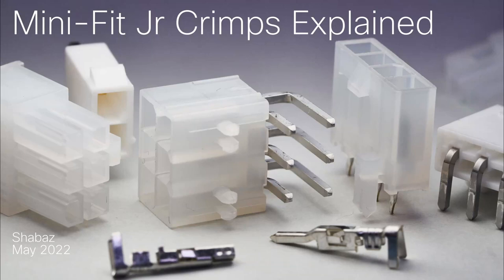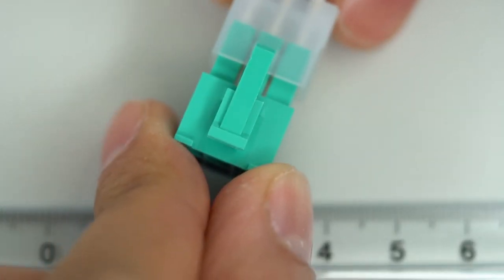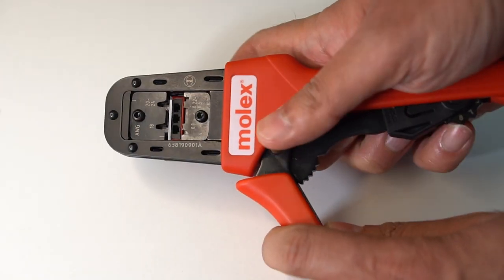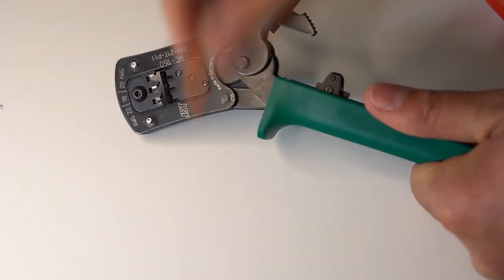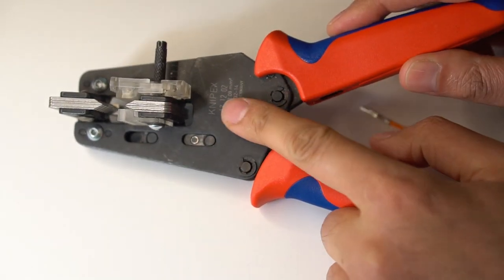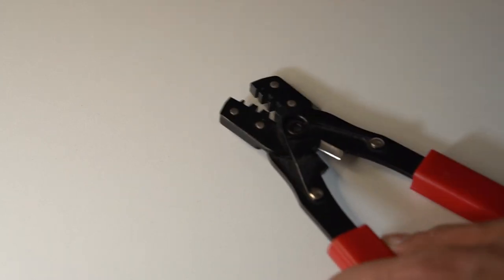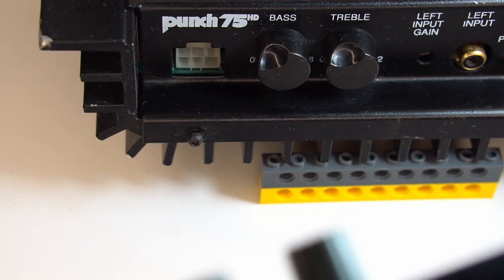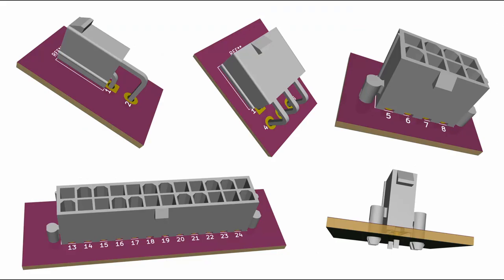Mini-Fit Jr Connectors and Crimping Explained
Mini-Fit Jr connectors find uses everywhere, are easily available, and are extremely low-cost! This video contains the following topics:

00:00 - Start
00:33 - Crimp Sockets
01:04 - Examining a Crimped Result
01:28 - Receptacles (for Wire-to-Wire and Wire-to-Board)
02:00 - Board Headers
02:43 - Colored Receptacles
02:55 - Plugs (for Wire-to-Wire and Chassis/Panel connections)
04:01 - Wiring Looms
04:23 - Molex 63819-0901 Crimp Tool
07:02 - Examining a Crimped Result Part 2
07:39 - Comparing Crimp and Wire Positioning Methods
09:35 - Which Wire Stripper is Recommended?
12:12 - Generic Crimp Tools (useless for reliable or power connections, only useful for hobby use with low-speed data connections)
14:04 - Molex Crimp Tool Demonstration
16:09 - Molex Crimp Tool Benefits and Disadvantages
16:24 - Crimp 360 View
17:00 - Real-World Uses for Mini-Fit Jr
18:31 - Crimp Pull Test
19:21 - KiCad Footprints and 3D Models